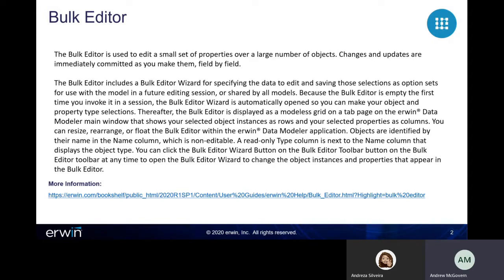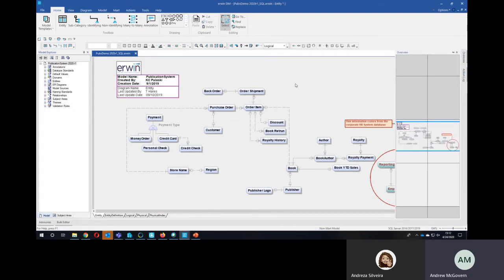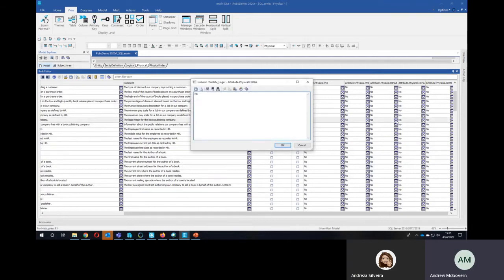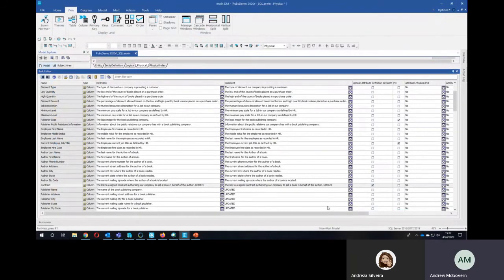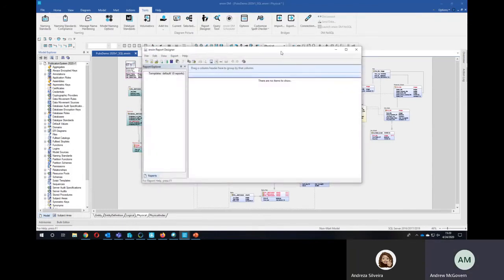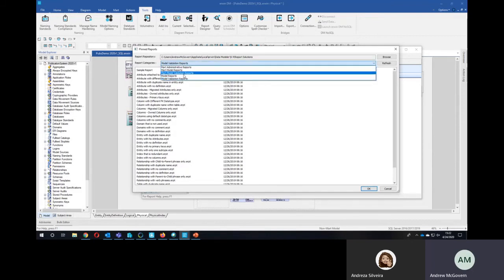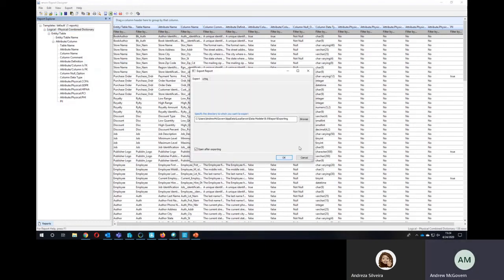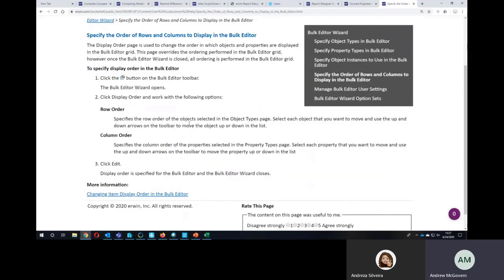Bulk Editor Report Designer